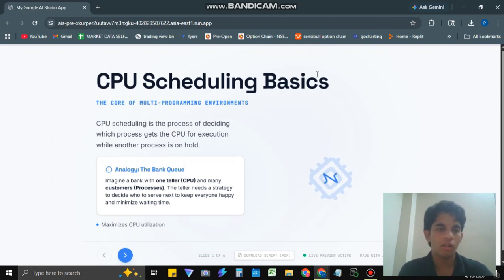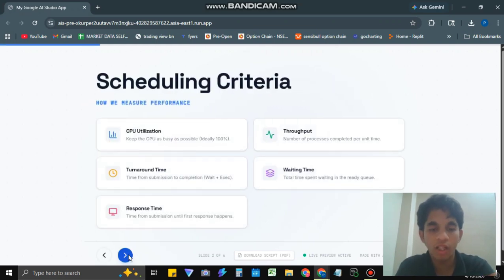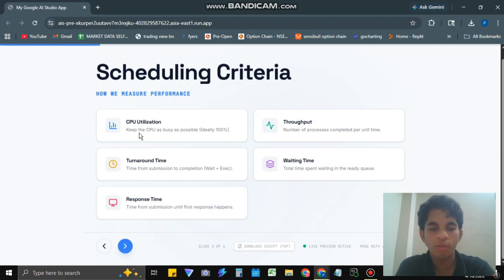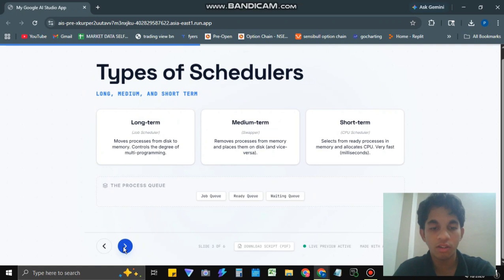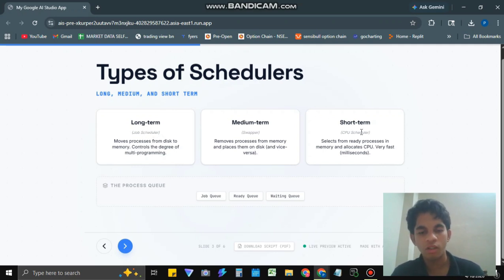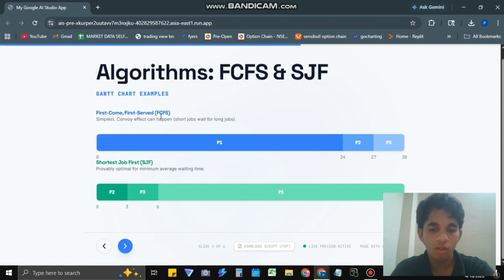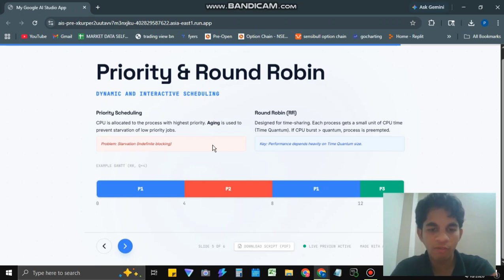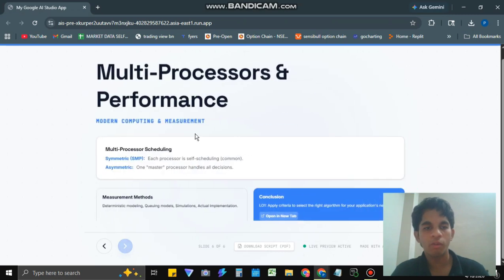IC-2K23-64 | Paranjay Sharma | Operating System | 3rd Internal Assignment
Roll No.- IC-2K23-64
Subject - Operating System
Submitted To- Dr. Basant Namdeo
Date - 19/04/2026
Class- MCA-6TH Sem, Section - B